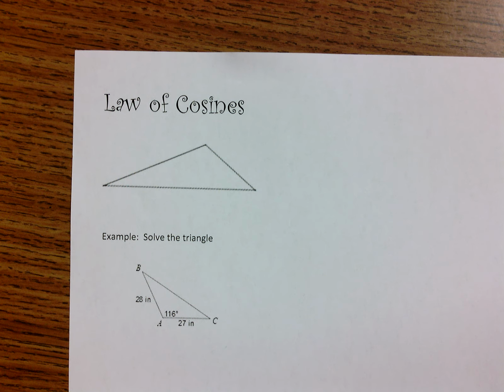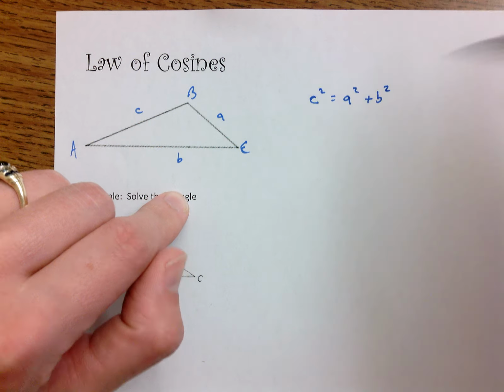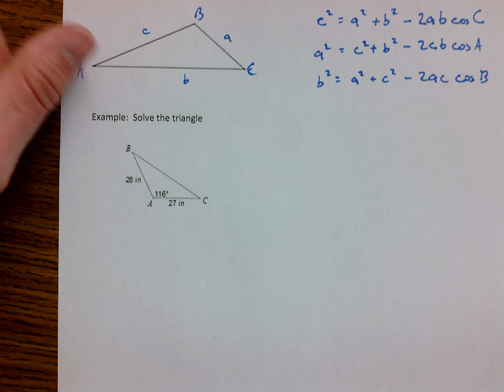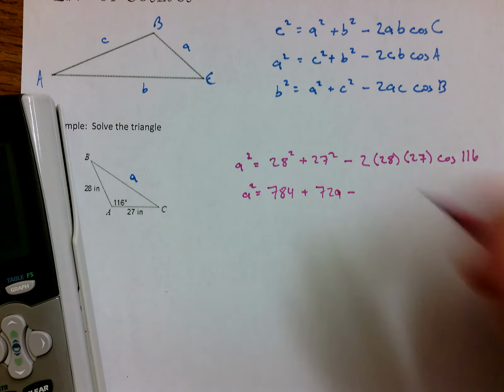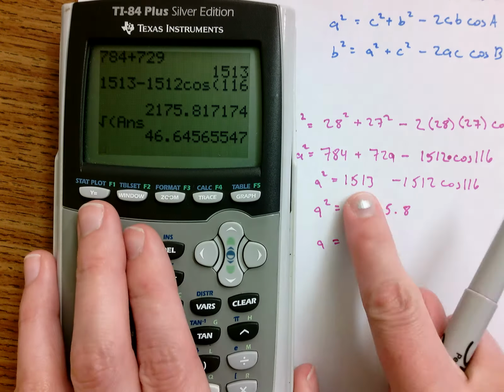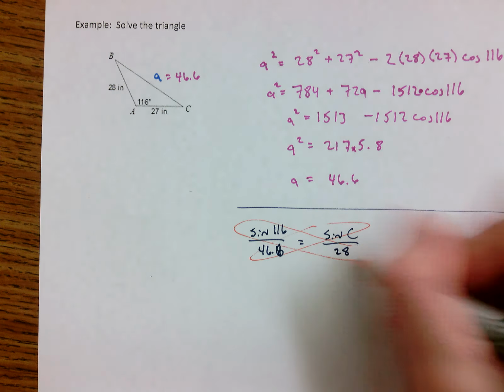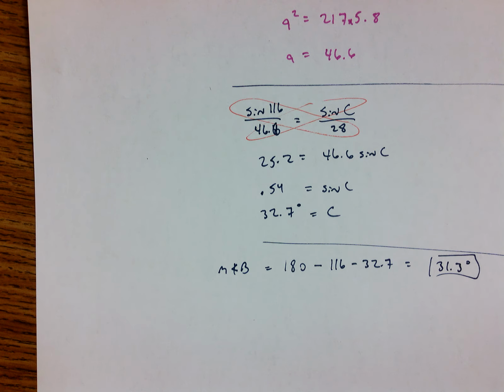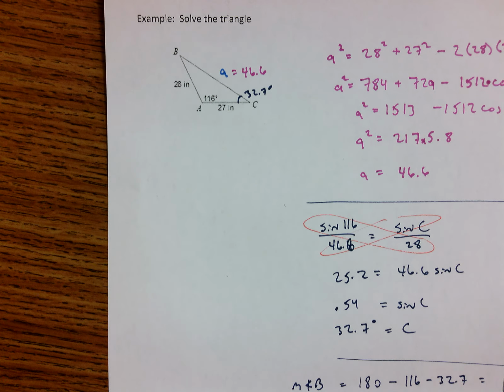Law of Cosines